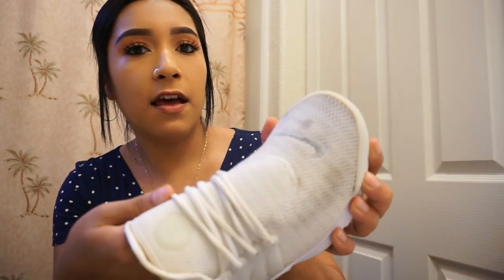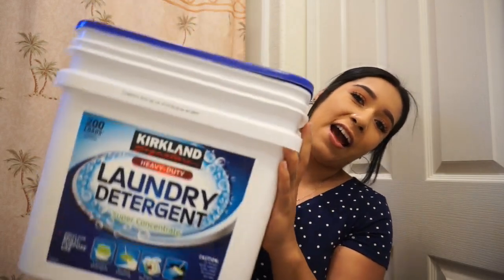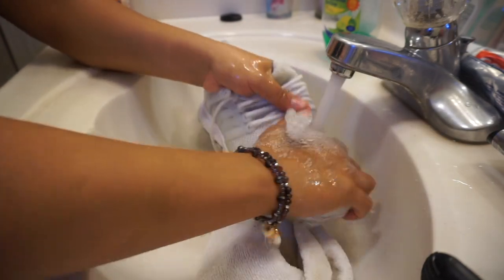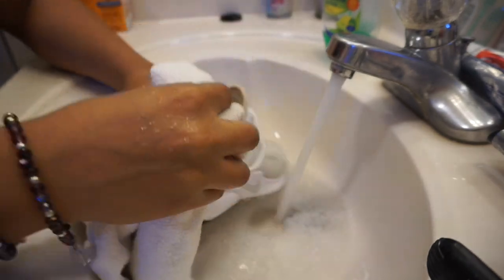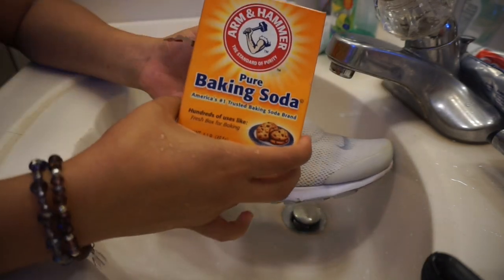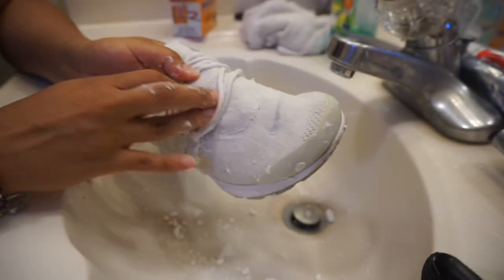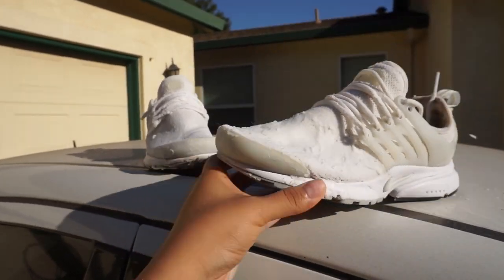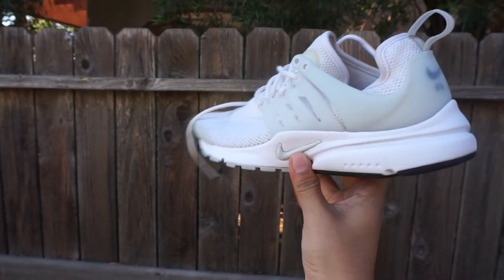HOW TO CLEAN WHITE SHOES !!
Hi guys !! If you have trouble cleaning white shoes and can't seem to get rid of the yellow stains THIS VIDEO WILL HELP A LOT !! Besosssss !